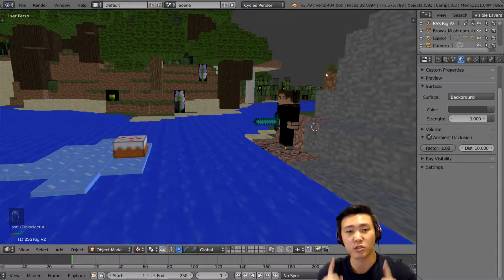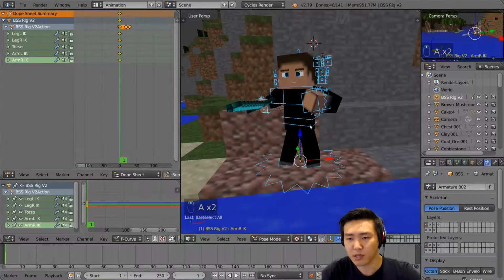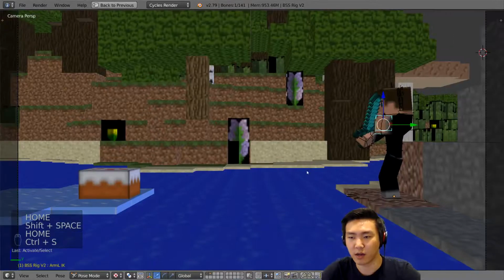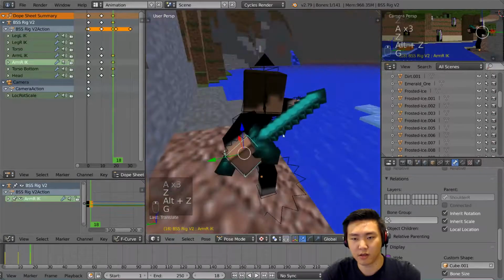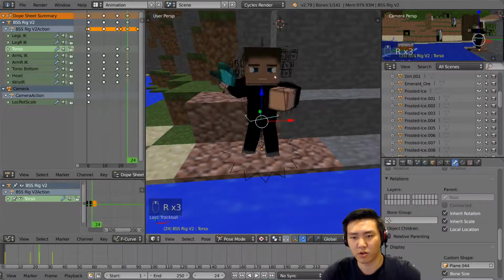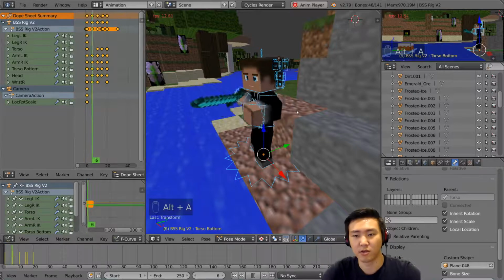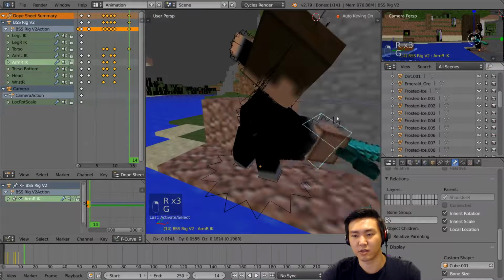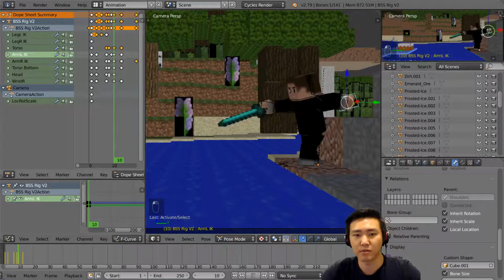Blender Cloud Minecraft Animation Workshop 02 Animating the Throw